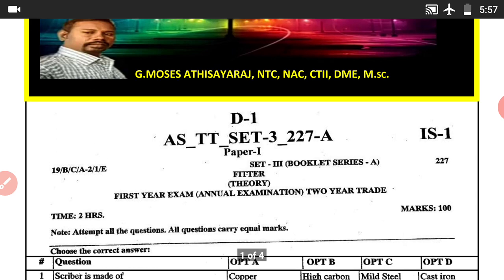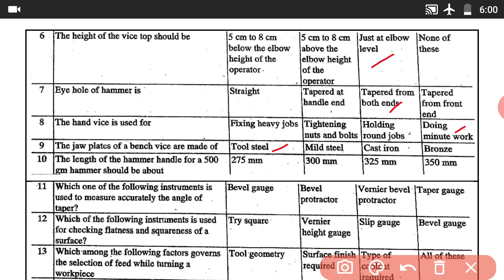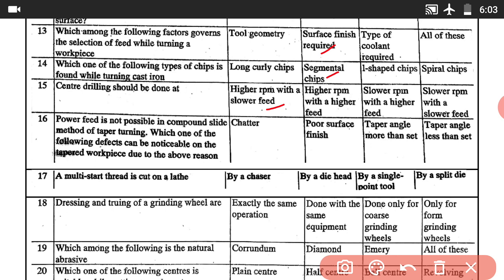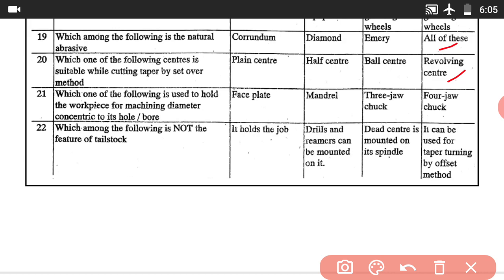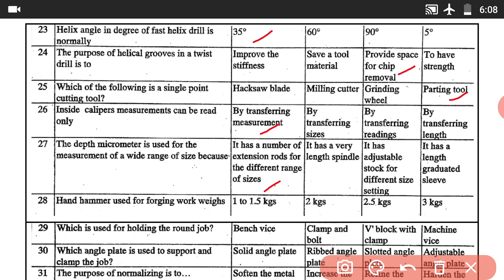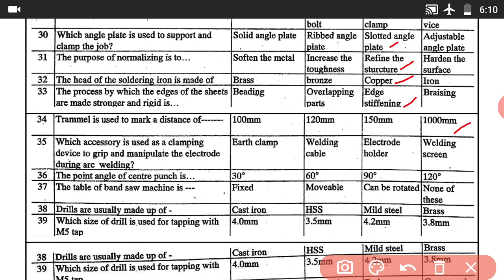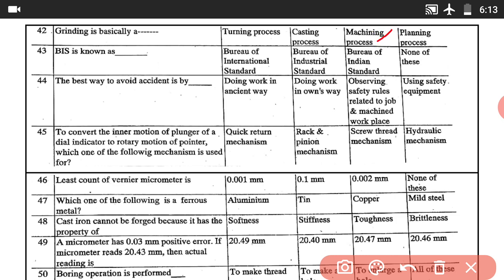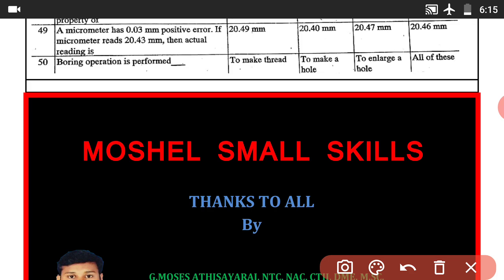ITI - FITTER: THEORY: FIRST YEAR ANNUAL EXAM: QUESTION PAPER - A: YEAR - 2019: ENGLISH: பிட்டர்:2019